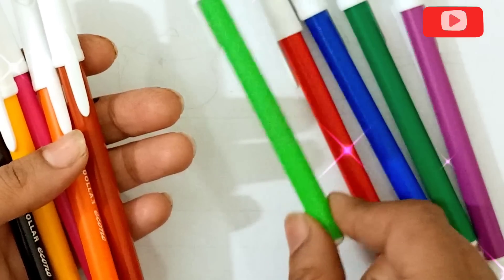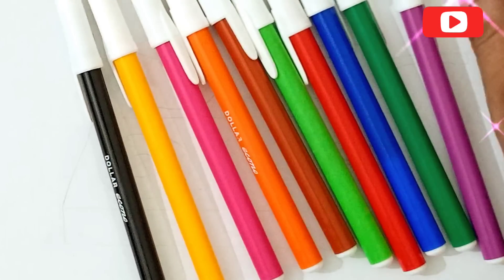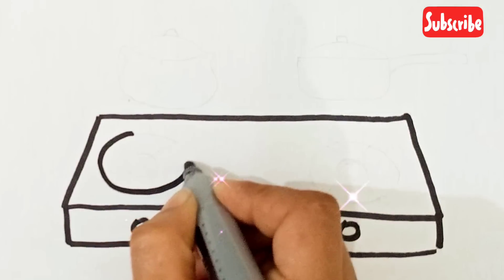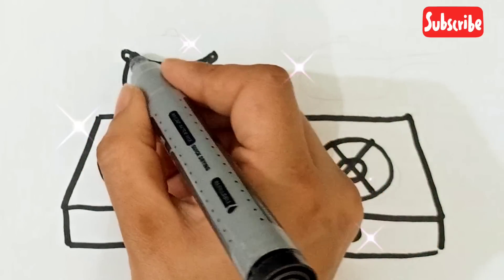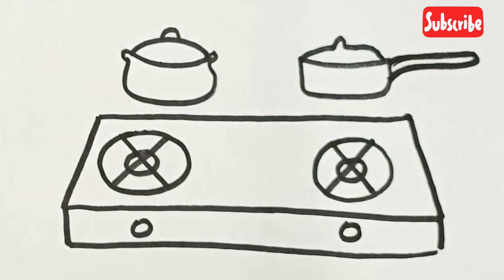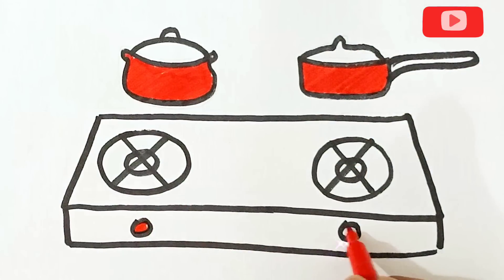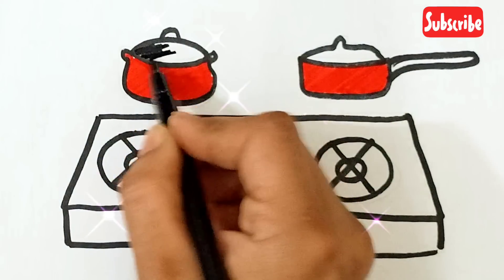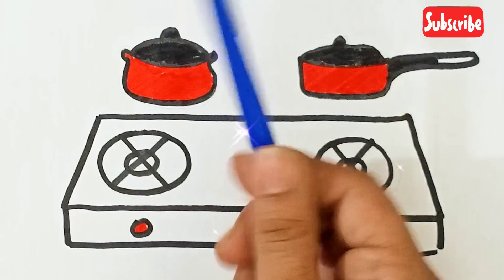How to Draw Stove and Utencils|Draw Kitchen Stove and Cookinh Pots